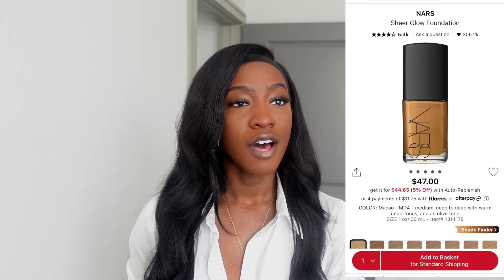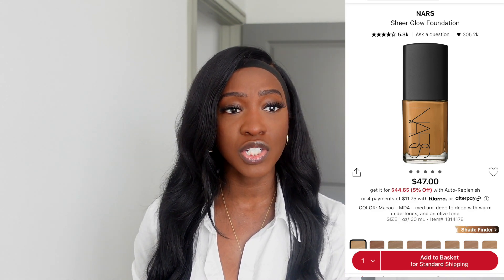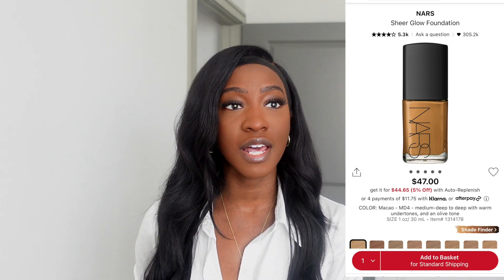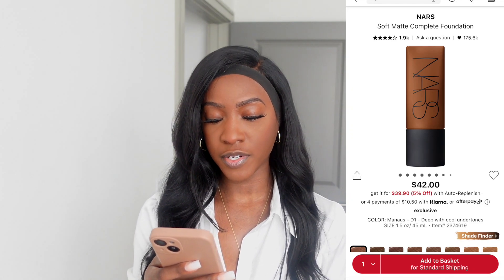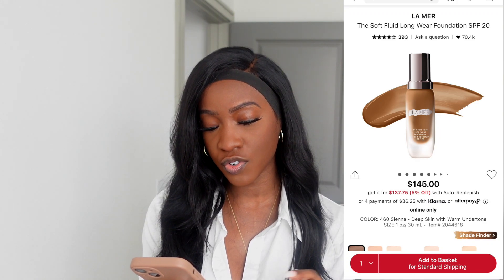The Best Foundations Ive Ever Tried Part 2 l Too Much Mouth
◇ PRODUCTS MENTIONED ◇
NARS Sheer Glow Foundation
NARSSoft Matte Complete Foundation
The Soft Fluid Long Wear Foundation SPF 20 - La Mer